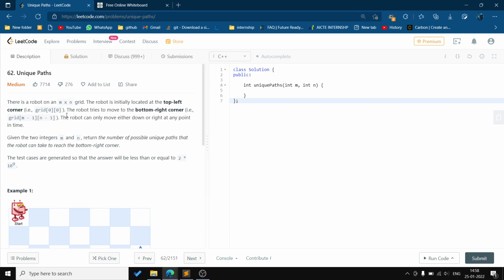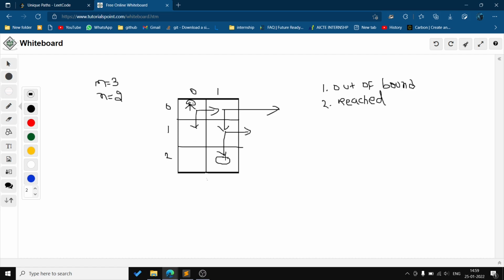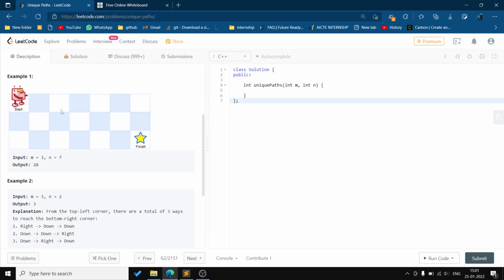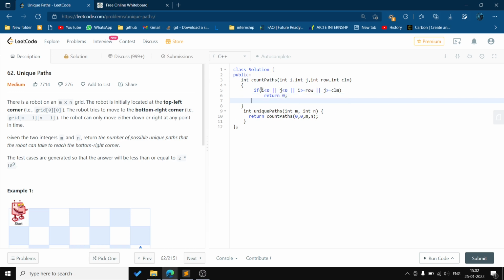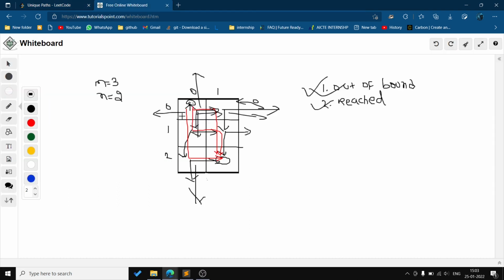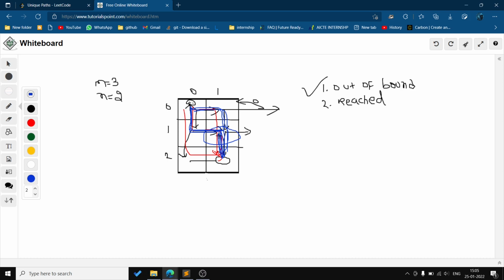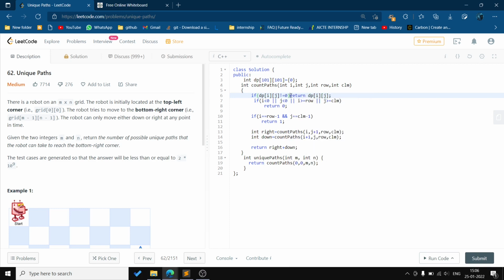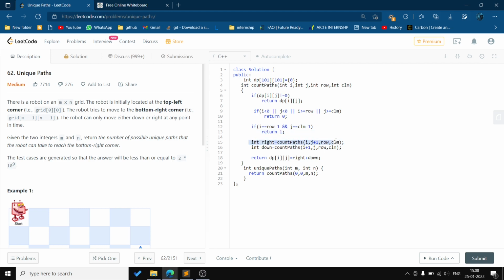Unique Paths Problem Solution | Dynamic Programming - Leetcode 62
Hey, Guys in this video I have explained how we can solve theUniqie Paths Leetcode Problem

problem Statement-
There is a robot on an m x n grid. The robot is initially located at the top-left corner (i.e., grid[0][0]). The robot tries to move to the bottom-right corner (i.e., grid[m - 1][n - 1]). The robot can only move either down or right at any point in time.

Given the two integers m and n, return the number of possible unique paths that the robot can take to reach the bottom-right corner.

The test cases are generated so that the answer will be less than or equal to 2 * 109.

Input: m = 3, n = 7
Output: 28